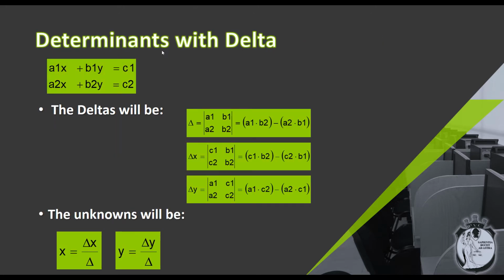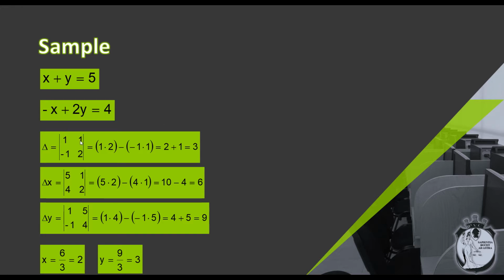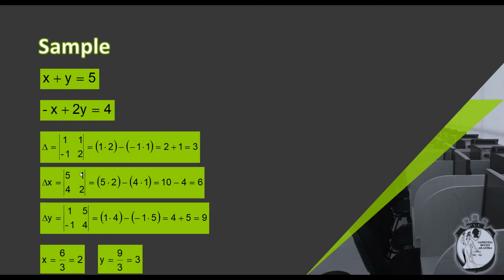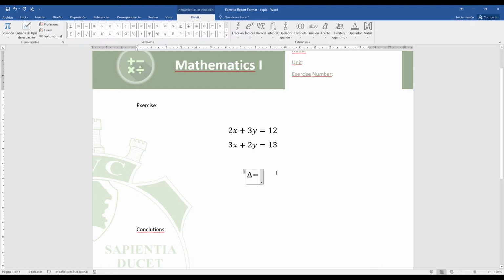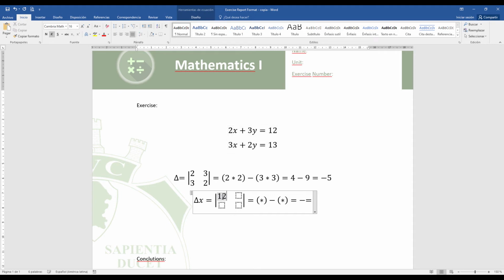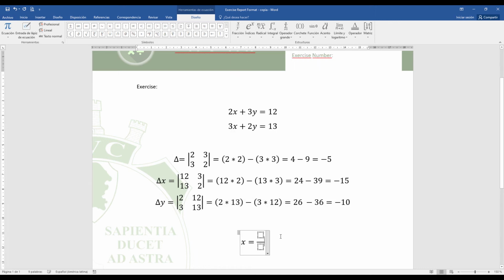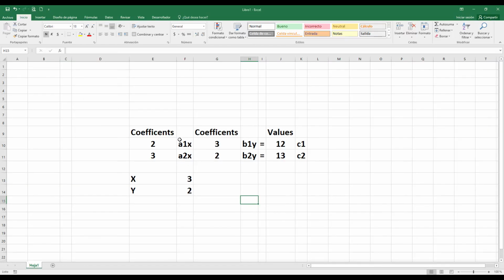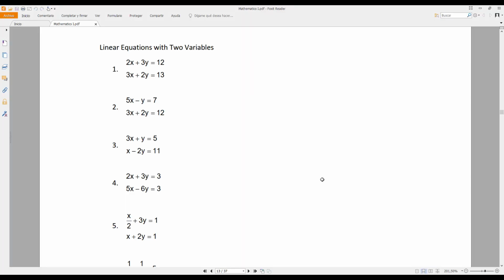Matemáticas I - 16 - Método de Determinantes 2 Variables Ing FHD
Solution of Systems of Linear Equations of two Variables by the Method of Determinants or Cramer’s Rule